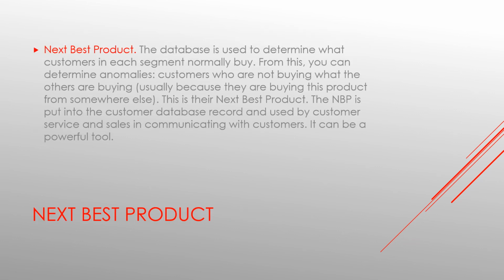DB 6.6 14.0 The Customer Analytics and Modeling Approach strategyaudiomp4